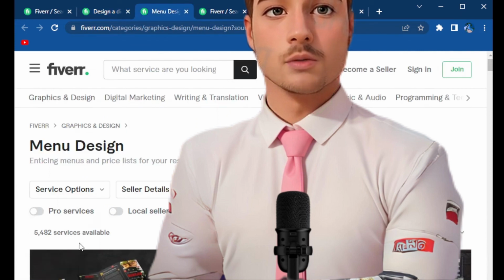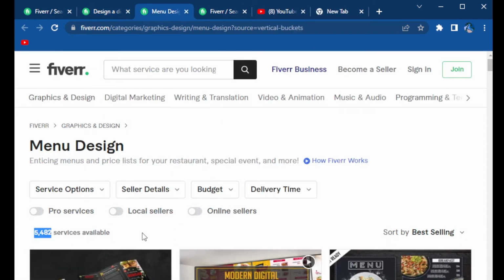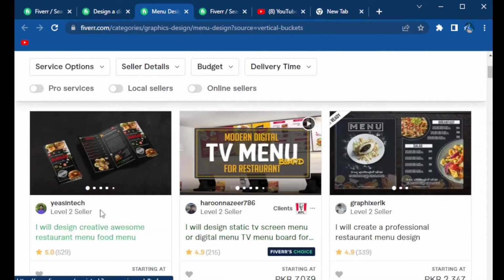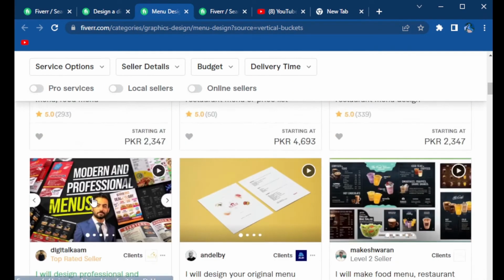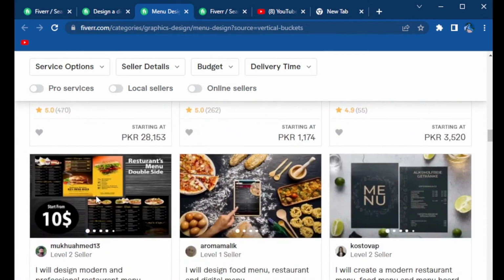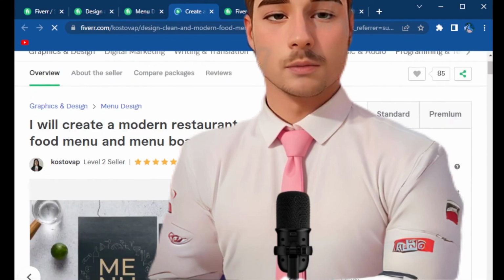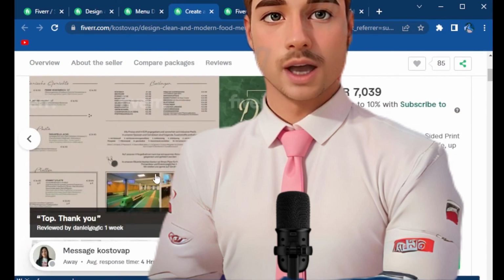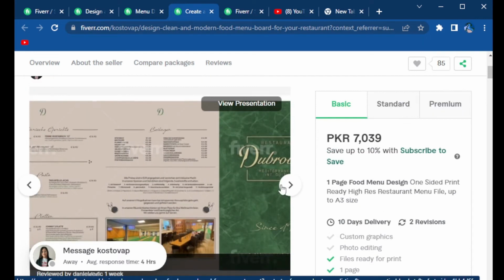TOP 3 Fiverr Gig Ideas for Graphic Designers as a Beginner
Are you a beginner graphic designer looking to make money on Fiverr? Look no further! In this video, we'll share the top 3 Fiverr gig ideas that are perfect for graphic designers just starting out. From logo design to social media graphics, these gigs are in high demand and can help you build your portfolio and income. Don't miss out on these great opportunities to showcase your skills and make money on Fiverr!
Liens
⚫1000 Digital Products Ideas To Create And Sell Today For Passive Income, Etsy Digital Downloads Small Business Ideas and Bestsellers to Sell

No Earnings Projections, Promises, Representations, Or Any earnings or income statements are only estimates of what we think you could earn. As stated in any examples, there is NO assurance that you will do as well. If you rely upon any figures provided, you must accept the risk of not doing as well as the information provided. This applies whether the earnings or income examples are monetary in nature or pertain to advertising credits that may be earned (whether such credits are convertible to cash or not).